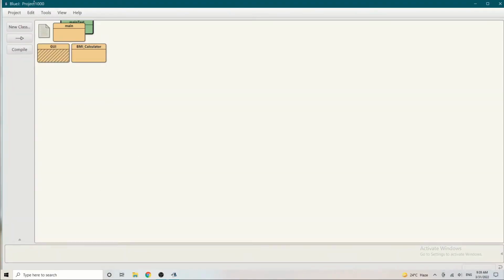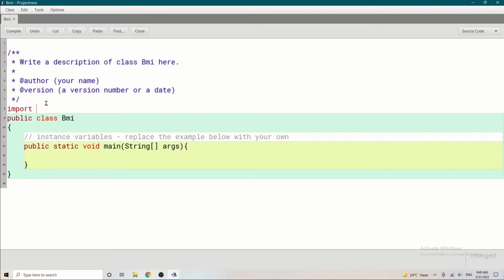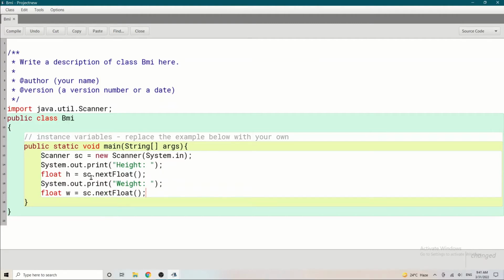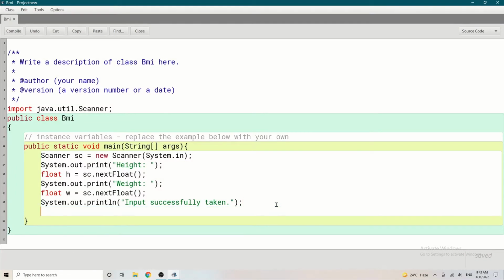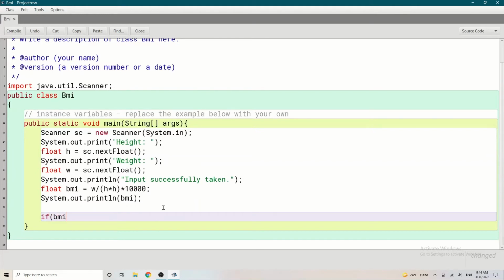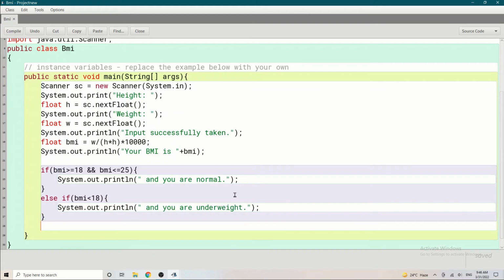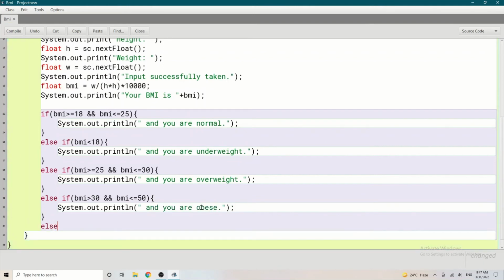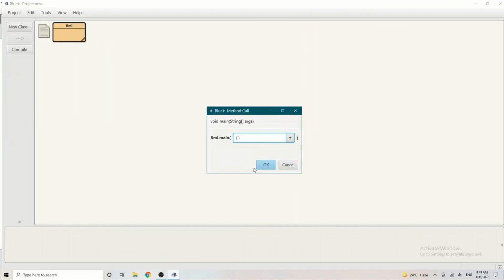Building a BMI Calculator in Java!(For Java Beginners).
Hey,
In this video, we're gonna build a BMI calculator from scratch. It gives a detailed information, whether a person is underweight, normal, overweight or obese.
Peace ✌️